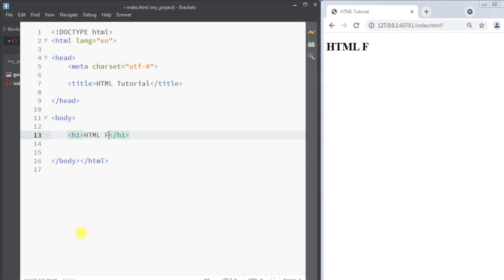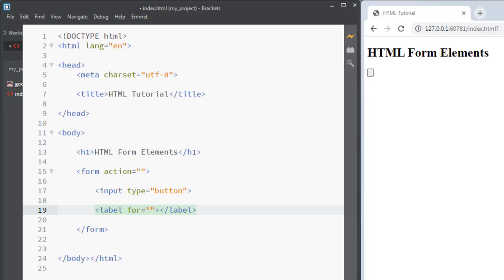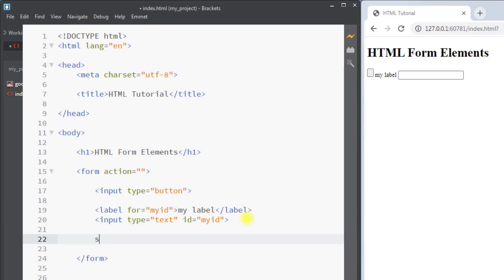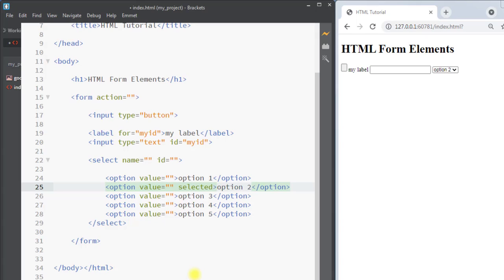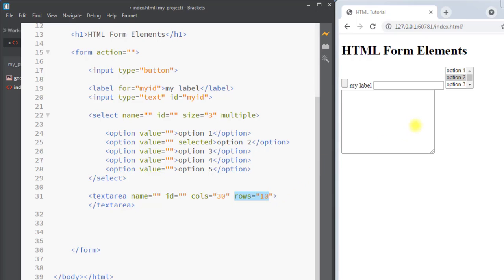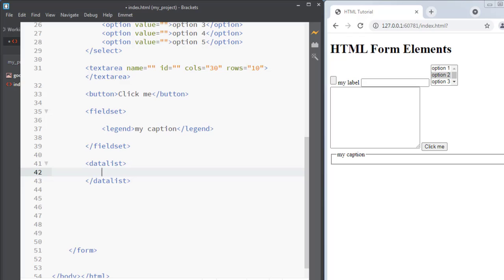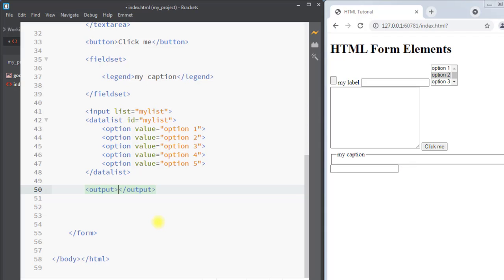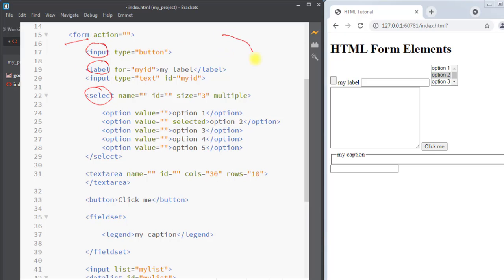#25 HTML Form Elements | Input, Label, Select, TextArea, Button, Fieldset, Datalist, Output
HTML Form Elements
INPUT, LABEL, SELECT, TEXTAREA, BUTTON, FIELDSET, LEGEND, DATALIST, OUTPUT

📝 Timestamps:
0:16 - Input Element
0:50 - Label Element
1:43 - Select Element
2:54 - TextArea Element
3:14 - Button Element
3:22 - FieldSet Element
3:30 - Legend Element
3:50 - DataList Element
5:14 - Output Element